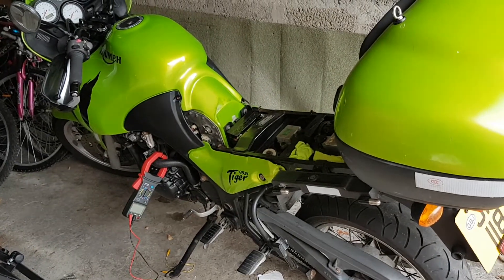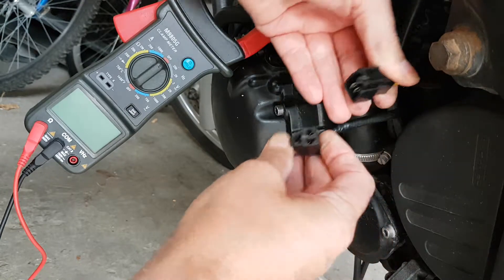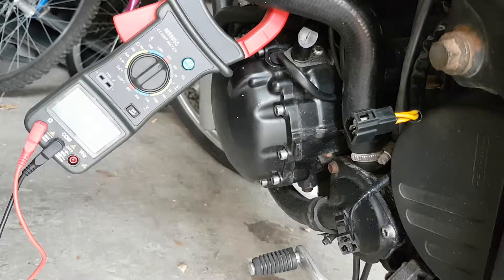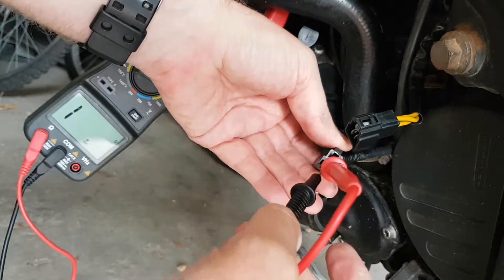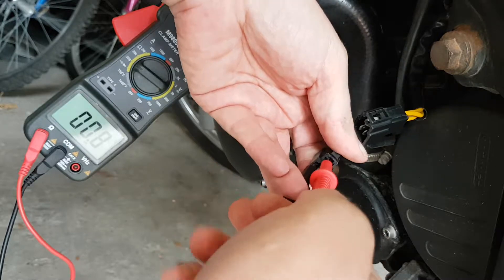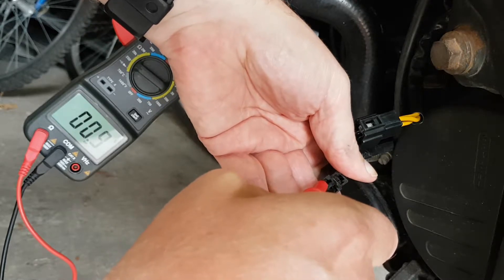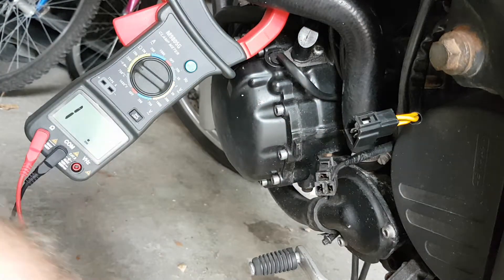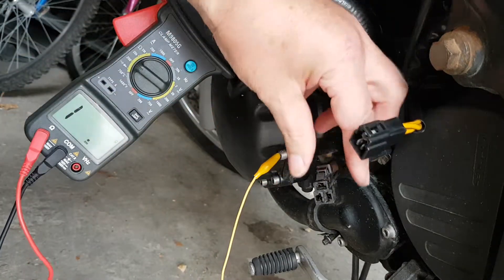Triumph Tiger 995i 3 phase Stator test (electrical system test part 1)